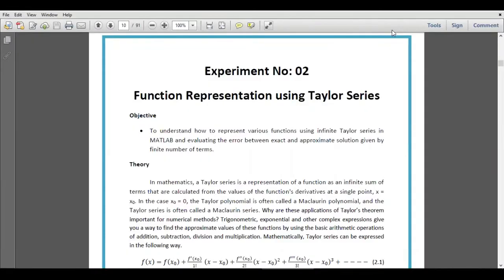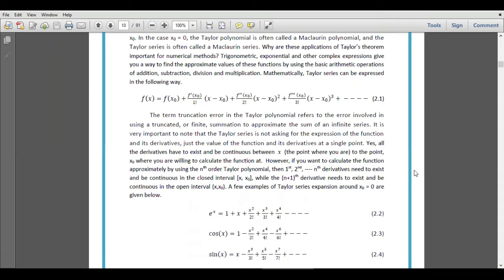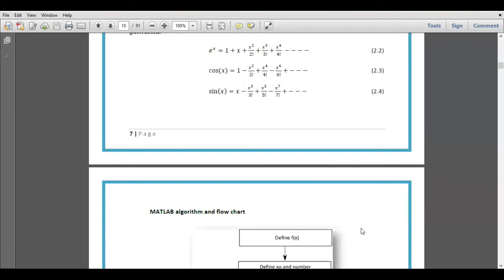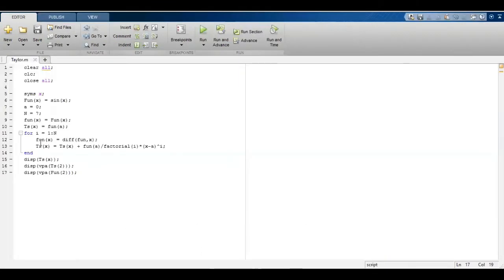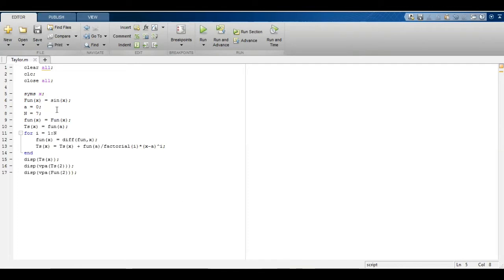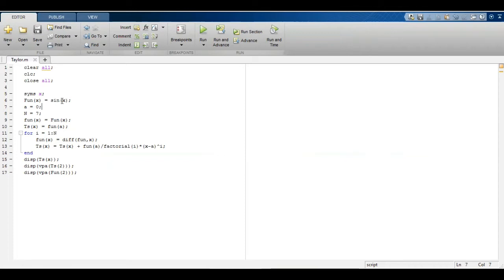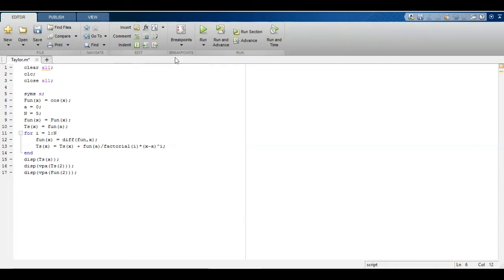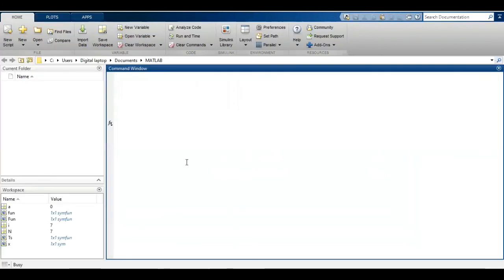Taylor series representation using MATLAB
In this lecture, you will have a chance to understand Taylor series, its mathematical form and its implementation in MATLAB. Three mathematical functions namely, exponential, sine and cosine functions are implemented using MATLAB script. Their results are verified for different number of terms.